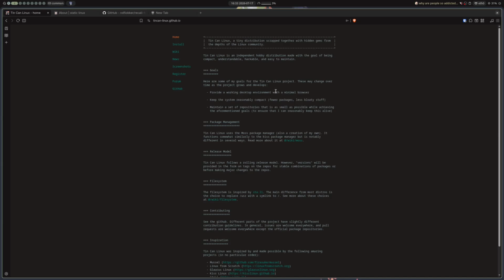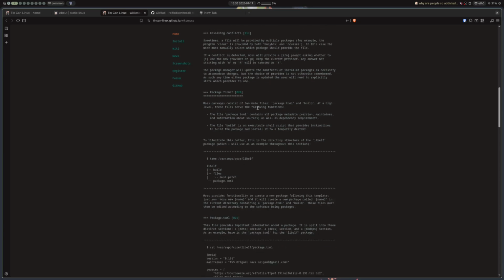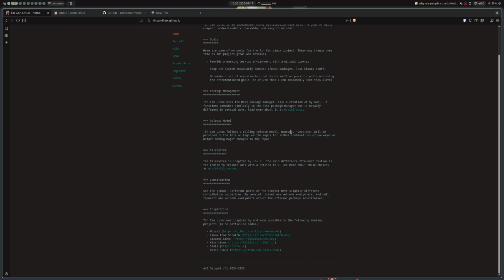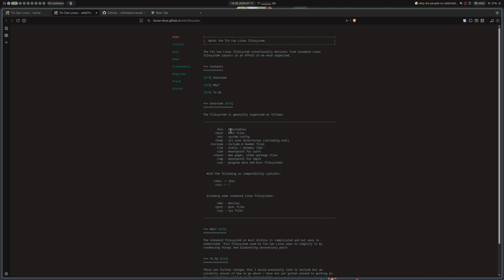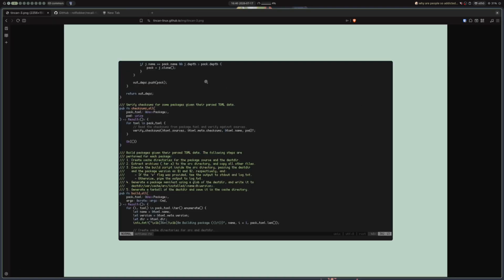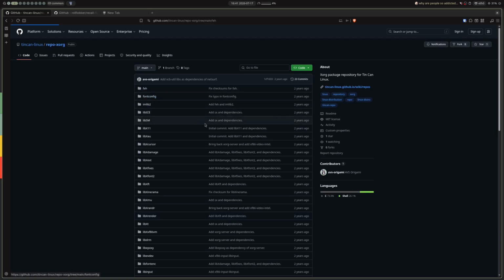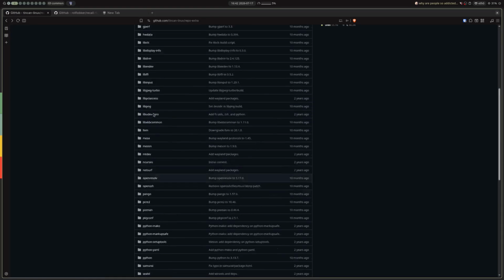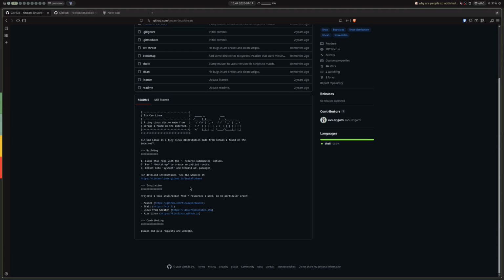It's So Much Like Gentoo, But Nicer [Tin Can Linux]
Tin Can Linux is a very simple and easy to manage system. You can easily set up your own repos and use just about any software you want, given you take the time to create the scripts for it. I need to give it a really good go.